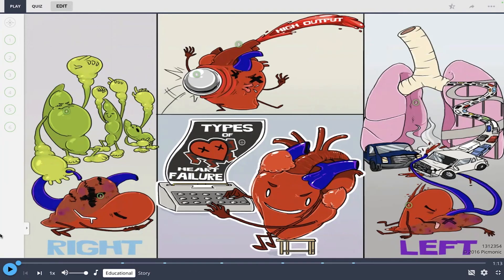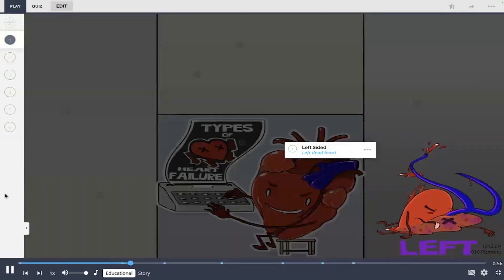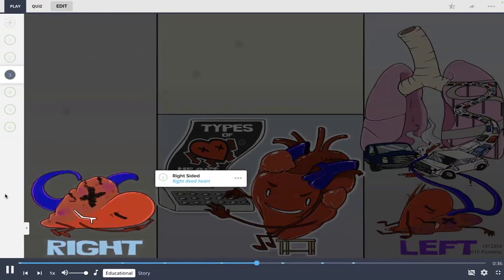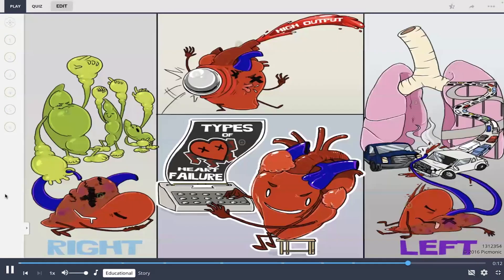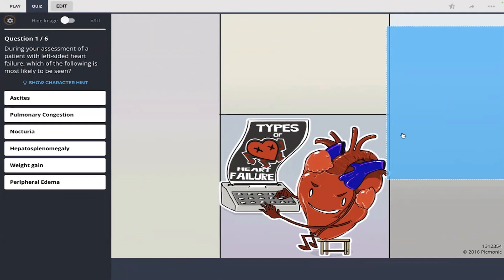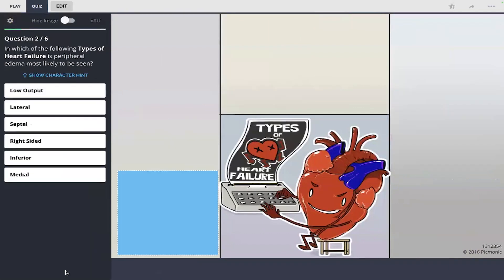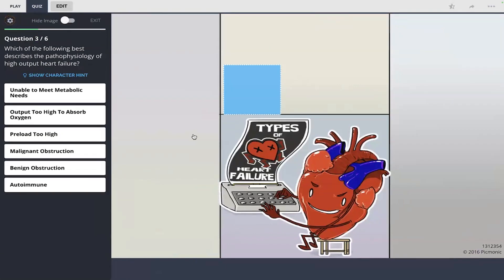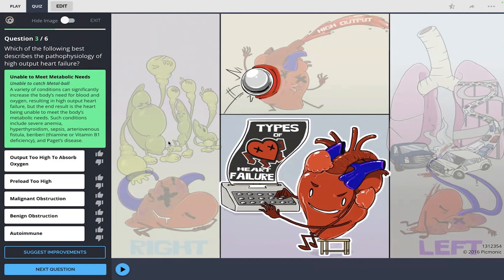Types of Heart Failure Review & Quiz | Picmonic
Play, Review, & Quiz with Picmonic as your nursing study guide | Types of Heart Failure

Why Picmonic?

LET’S CONNECT!